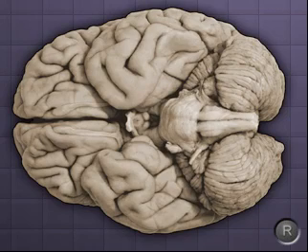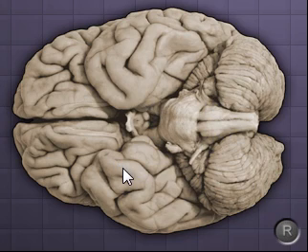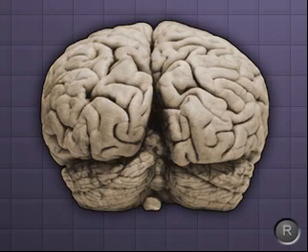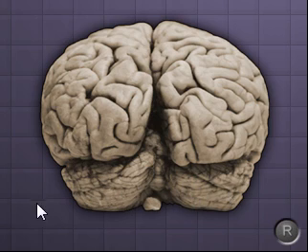brain anatomy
Surface anatomy of brain, Part 2